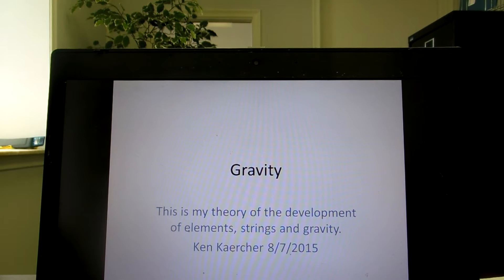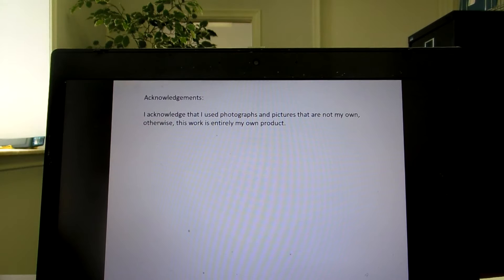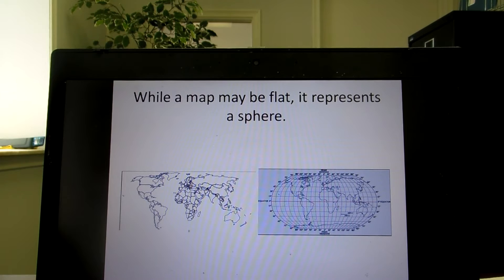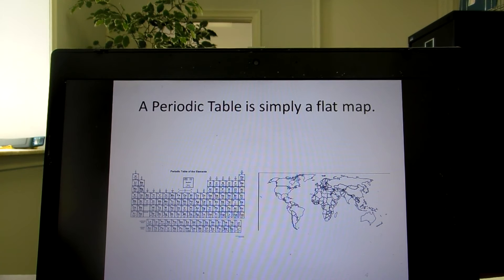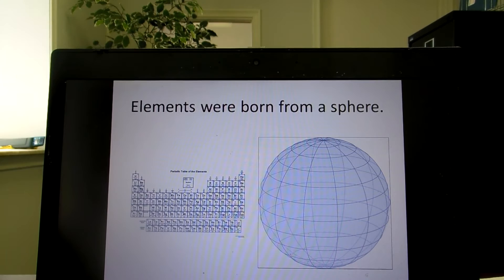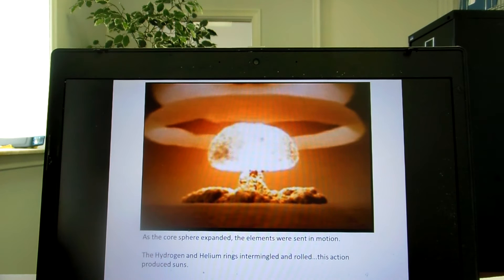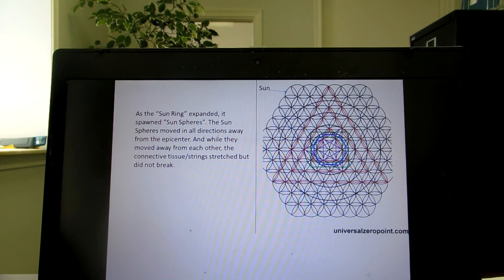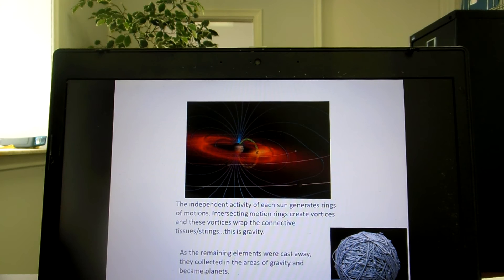Ken Kaercher DSCN2021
Gravity...this is a theory of gravity.